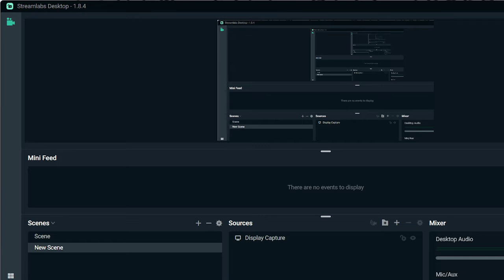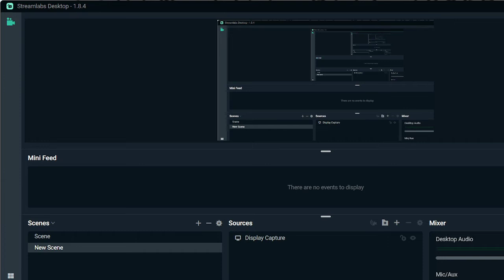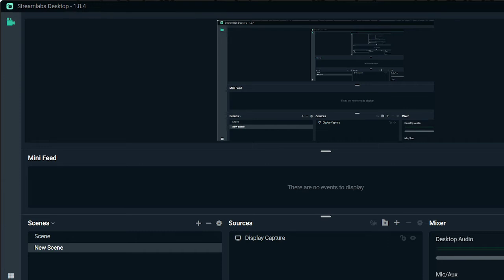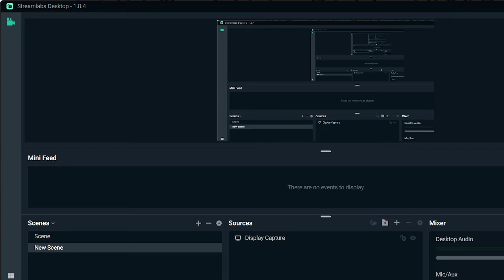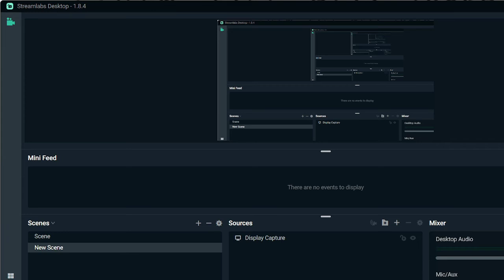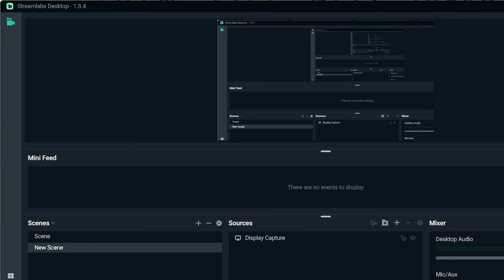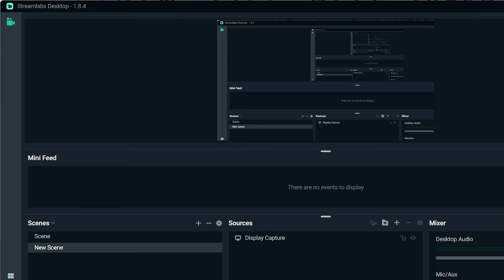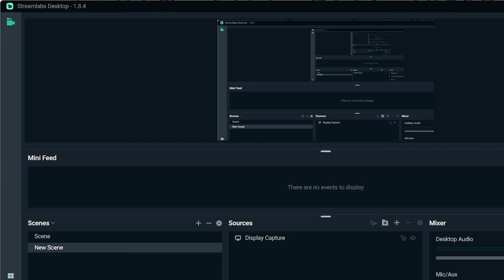Junie B. Jones and the Stupid Smelly Bus |Ch . 9 -10| audiobook| Barbara Park